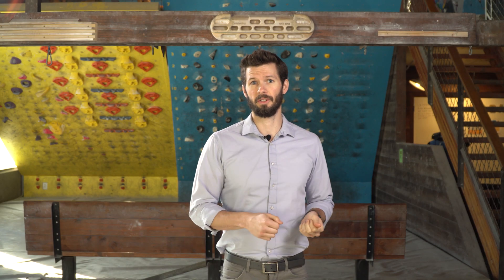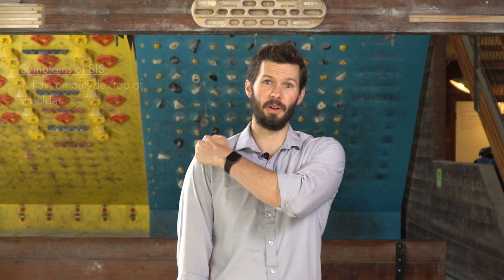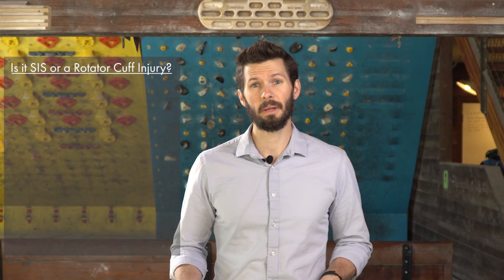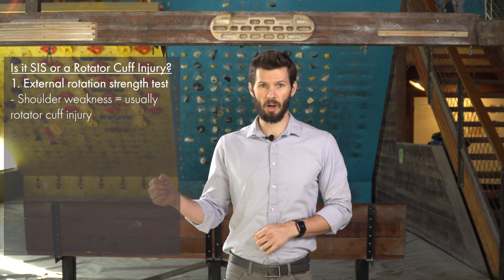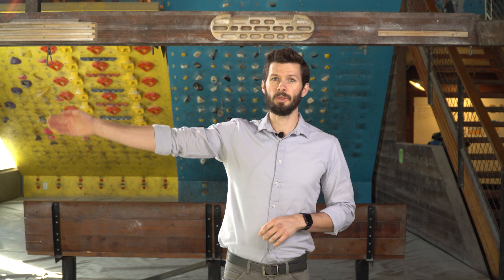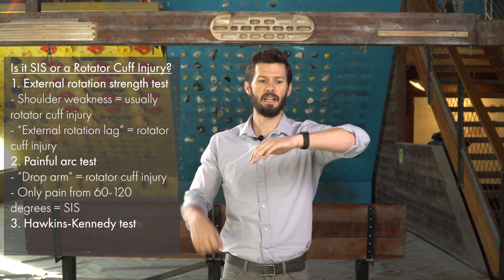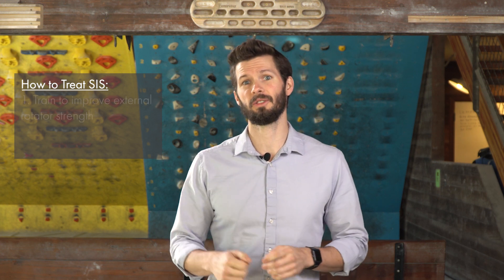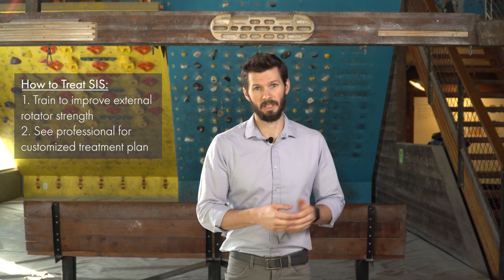Shoulder Impingement Syndrome in Rock Climbers (SIS, Pinching in Shoulder)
In this episode we break down Shoulder Impingement Syndrome. We discuss some ways to test it yourself, symptoms you may experience, and some initial treatment to try. Be sure to read the show notes below for more details!

What is shoulder impingement syndrome (SIS)?
SIS is any compression or impingement of structures around the glenohumeral joint that occur with shoulder elevation. This may be your: Subacromial Bursa, Supraspinatus, Subscapularis and/or Long head of biceps.

There are two main types of this, primary and secondary impingement. Primary impingement is more anatomical. As in, the space is closed down due to an anatomical variation. The most common mophology is related to your acromion. We have three types: Type I - Flat, Type II - Curved,
Type III - Hooked. If you have a hooked acromion, you are more prone to SIS.

Secondary impingement on the other hand is due to instability or biomechanics deficits causing the humerus to translate inappropriately into the subacromial space causing compression. Your shoulder is quite unstable. Think of a golf ball sitting on a tee rather than a deep ball and socket. It’s this way to make the shoulder so amazingly mobile. But that means it is susceptible to errors. So what are some common risk factors?

Risk factors may include:
- Repetitive activity at or above the shoulder (Ie, overhead sports)
- Instability of the shoulder which allows increased translation of the humeral head
- Scapular dyskinesia - alteration or deviation in the normal resting or active position of the scapula during shoulder movement

Often, SIS is a biomechanical issue. For complete overhead motion we need rotation of the humerus as well as of the scapula. If we are lacking either, the acromion, or the roof of the shoulder, doesn’t elevate, this causes a compression of the underlying structures.

So, if you are an overhead athlete with an unstable shoulder and scapular dyskinesis, you are at a greater risk.

OK so say you suspect it is this issue, what can you expect for symptoms?
- You may have pain with overhead activity localized to the deltoid area or lateral arm.
- May also have pain reaching behind.
- May have pain when lying on the shoulder
- Overtime pain may develop in the posterior shoulder or anterior shoulder.

But how do you know if you have this or something else?
The most important thing to differentiate this from a rotator cuff (RTC) injury or tear
Patients with a RTC tear may experience
- weakness in addition to pain
-- weakness particularly of external rotation. See the "external rotation lag sign" test in the video.
- A drop arm sign
-- The drop arm sign is a test that tests the RTC. If you have a tear, you will be unable to lower your shoulder and rather it will drop. This may be protective (pain) or it may be solely due to inability (muscle tear).

Mechanism of injury is also important. A rotator cuff (RTC) tear may also be more trauma related whereas impingement can develop over time due to poor biomechanics

So how do we test for impingement?
- Painful arc. This test will typically present with a patient who has pain sometime between 60-12 degrees of abduction but can go through the full range of motion. They will have less pain from 0-60 and less pain from 120-180ish
- Hawkins-Kennedy: this test specifically works to close down the subacrominal space. pain with this is common because you are closing space down so it is important to compare to your unaffected side to see if there is a distinct difference between the two sides.
- Pain with external rotation: unlike with a rotator cuff tear, where you may experience pain and weakness. With SIS, you would likely experience pain but not significant weakness with external rotation.

Fixing the cause
Best advice, see a professional. It is hard to know exactly what your issue is. Is it a mobility issue? Stability issue? What if it is anatomical? A professional can help to identify your weakness (strength vs mobility) and develop a plan to help address it.

For many overhead athletes (and all people, really) external rotator strength is an issue. Addressing this may be an easy solution!

Jason Hooper, PT, DPT, OCS, CAFS

Special thanks as always to The Wall for letting us film! @thewallclimbinggym